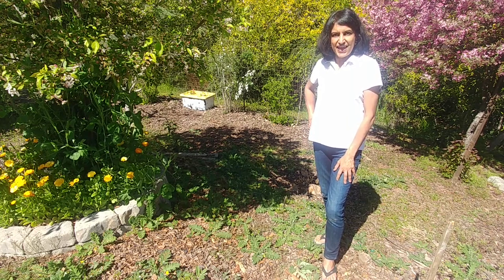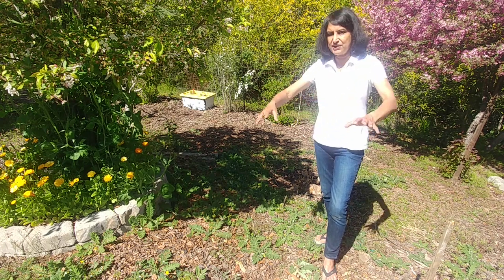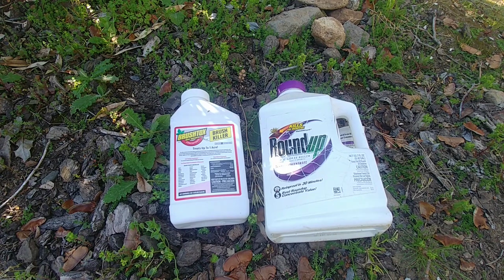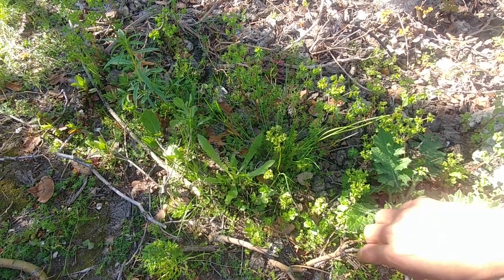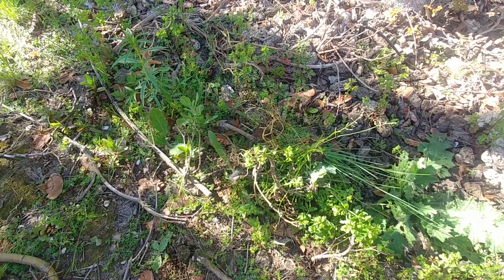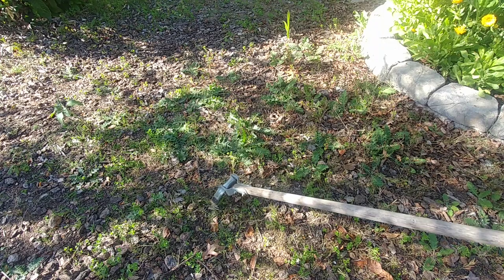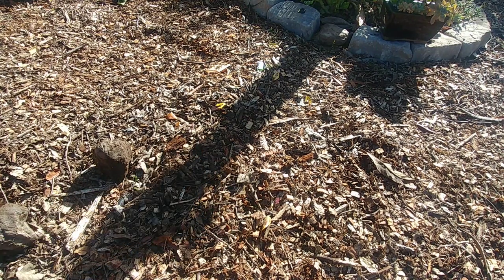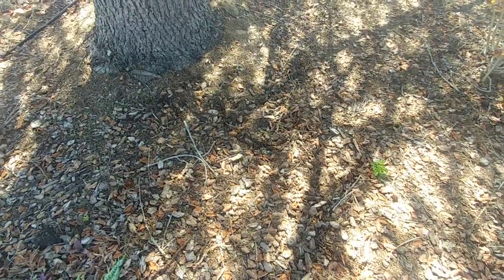How to get rid of weeds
With rains and warm weather, you get a lot of weeds in your garden. If they are not near your other plants, you can leave them as it is otherwise you may want to remove those. This video talks about a few techniques to get rid of those weeds.